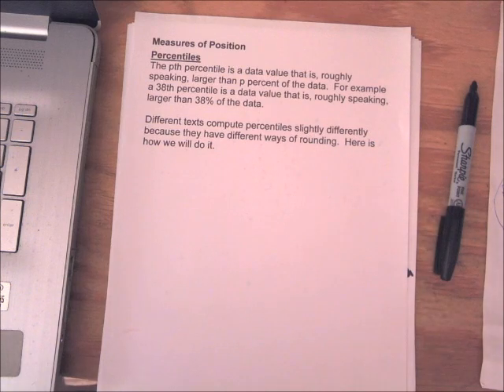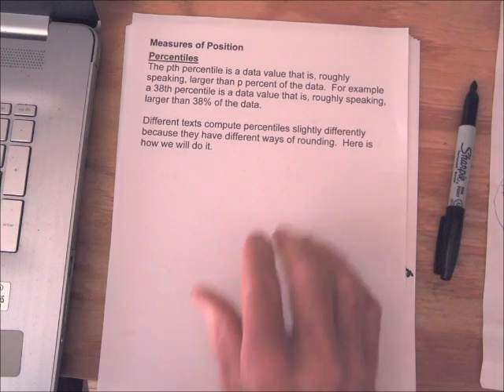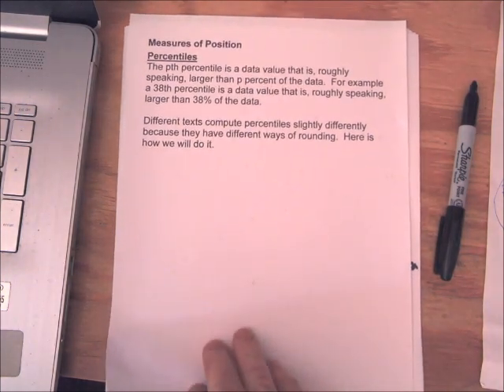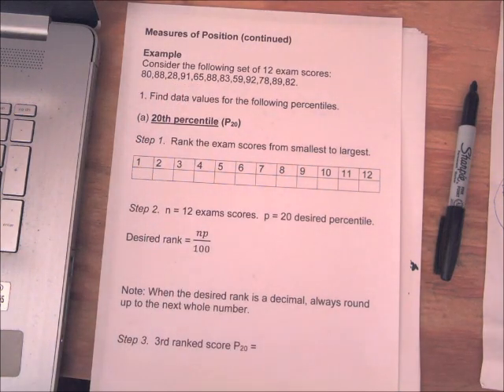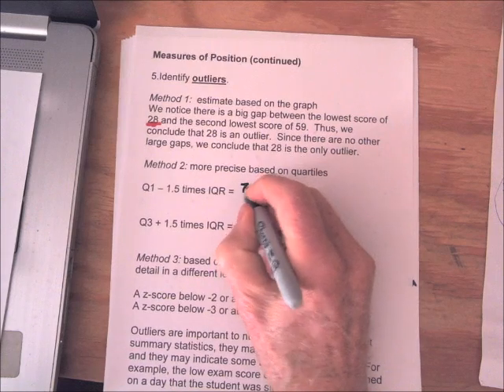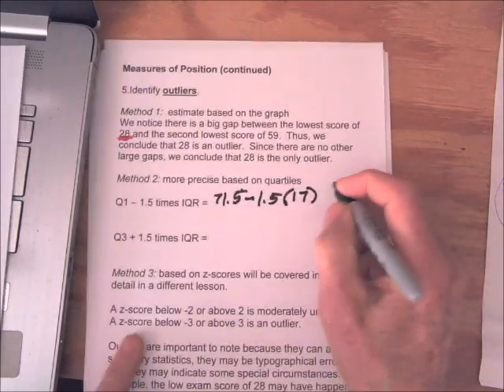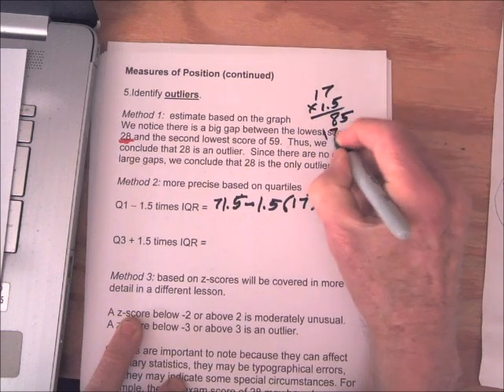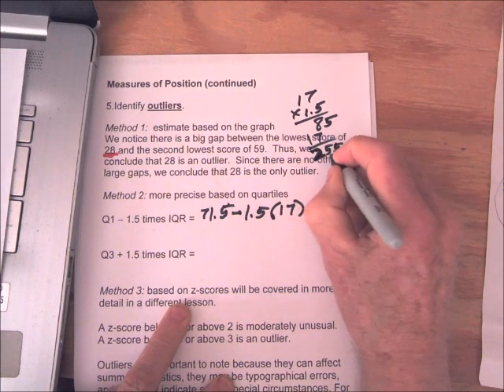149/150 Measures of Position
Percentiles, quartiles, box plots, range, interquartile range.